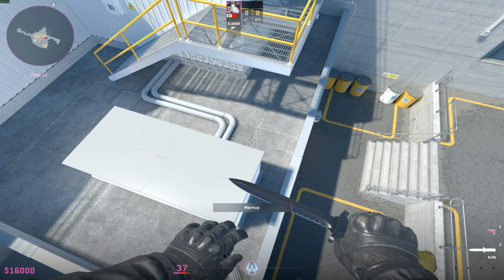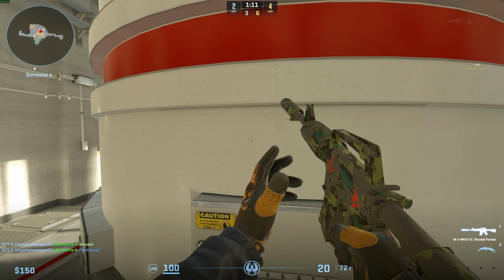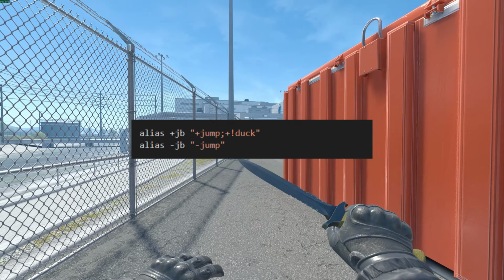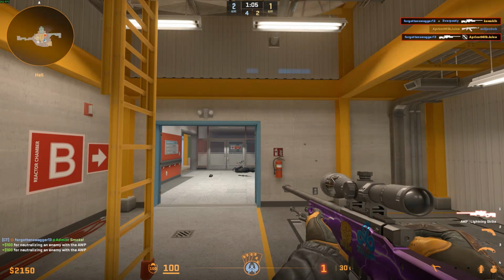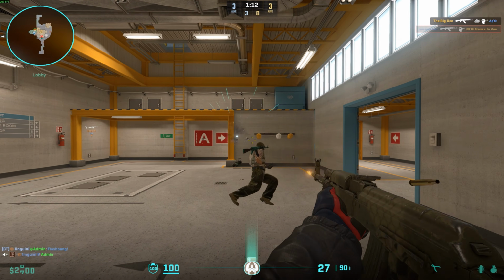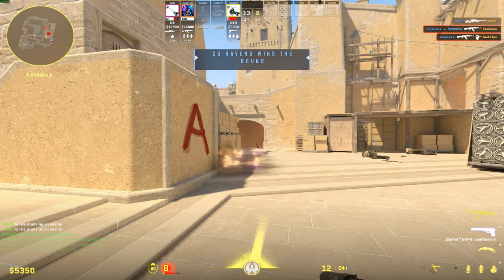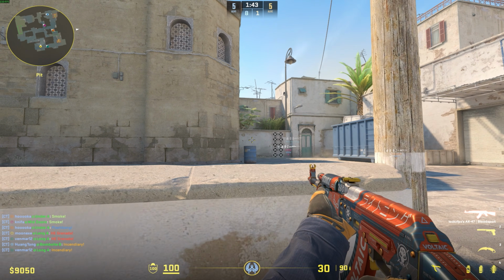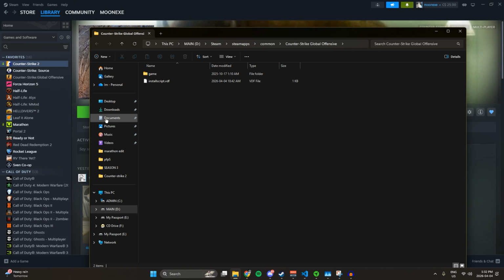CS2 MOVEMENT JUST GOT REVIVED !! config download + new update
Is ANIMGRAPH2 going to save movement?

PUT THIS IN YOUR LAUNCH OPTIONS:
-exec autoexec.cfg

CAN WE HIT 3K BY MAY ???! y'all are the best fr ❤️

- ignore -
CHAPTERS:
INTRO: 00:00 - 00:29
NEW MOVEMENT BINDS: 00:29 - 02:07
ANIMGRAPH 2 CHANGES: 02:08 - 03:17
HOW TO INSTALL CONFIG: 03:18 - 04:15

"CS2 Slide"
"new bhop config"
"new movement config"
"exec_async"
"CSGO Skills in CS2"
"CS2 Bunny Hop Tricks"
"Advanced CS2 Techniques"
"CS2 Gameplay Techniques"
"CSGO Quick Movement to CS2"
"CS2 Competitive Movement"
"CS2 Speed Tricks"
"CSGO Player CS2 Tricks"
"CS2 Edgebug Tricks"
"CS2 Player Movement"
"CS2 Map Movement"
"History of Bhop"
"Bhop History"
"Counter-Strike History"
"CS2 Bunnyhop Guide"
"CS2 Player Guide"
"Slide in CS2"
"CS2 Movement Tips"
"CSGO Bhop to CS2 Bhop"
"CS2 Game Mechanics"
"CSGO KZ in CS2"
"CS2 Movement Mechanics"
"CS2 Jumps"
"CS2 Movement Tricks and Tips"
"CS2 Quick Movement"
"CS2 Map Secrets"
"Master CS2 Movement"
"CS2 Pro Gameplay"
"CS2 Master Movement"
"CSGO Edgebugging to CS2"
"CS2 ANIMGRAPH 2"
"CS2 Speed Jumping"
"CS2 Movement Skills"
"CSGO Climbing to CS2"
"CS2 Jump Techniques"
"CS2 Movement Mastery"
"CS2 Bhop"
"CS2 Gameplay Guide"
"CS2 Edgebug Techniques"
"CS2 Movement Tutorial Advanced"
"CS2 Pro Movement"
"CSGO Air Strafe in CS2"
"CS2 Pro Movement Tutorial"
"CSGO Pro Moves in CS2"
"Advanced CS2 Jumps"
"CS2 Silo Edgebug"
"CS2 Ladder Trick"
"CS2 Ladder Tech"
"CS2 Nuke Movement"
"CS2 Nuke Movement Tutorial"
"CS2 Nuke Jumps"
"CS2 Jumps"
"CS2 Air Strafe"
"CS2 KreedZ Guide"
"CS2 Pro Moves"
"CS2 Edgebugging"
"CSGO Slide to CS2"
"CSGO Speed Jumping to CS2"
"CS2 Strafe Jump Tricks"
"CS2 Speedrun"
"CS2 Skillful Movement"
"CSGO to CS2 Jumps"
"CS2 VAC 3.0"
"CS2 VAC"
"CS2 Climbing"
"CSGO Strafing CS2"
"Edgebugging in CS2"
"Bhop CS2"
"CS2 Strafing"
"Strafing in CS2"
"CS2 Parkour Techniques"
"CS2 KZ Tutorial"
"CS2 Advanced Tricks"
"CS2 MOVEMENT TUTORIAL"
"CS2 MOVEMENT GUIDE"